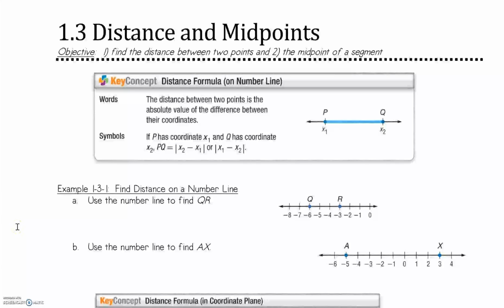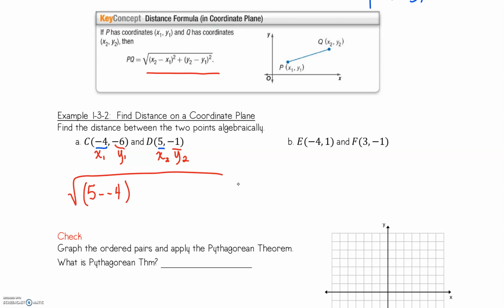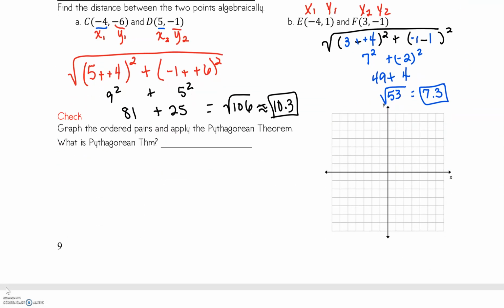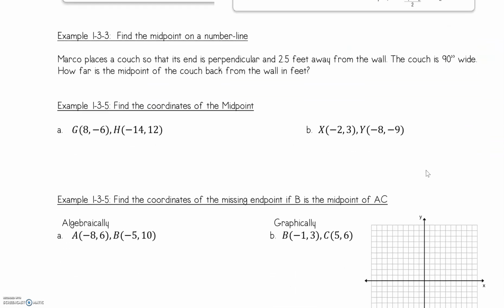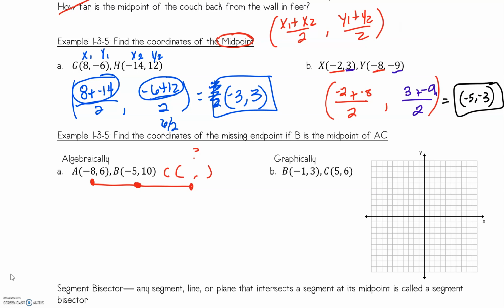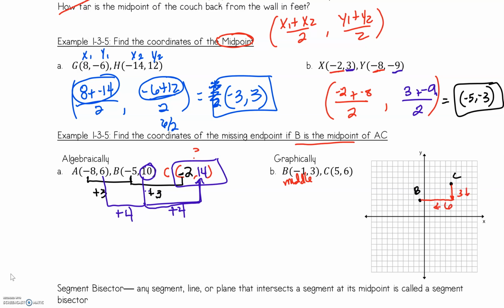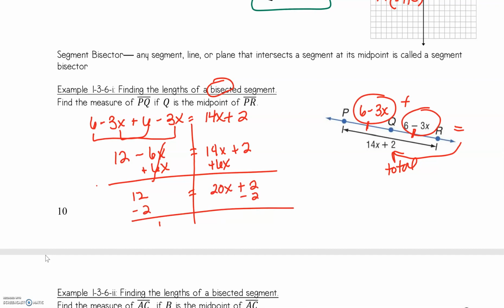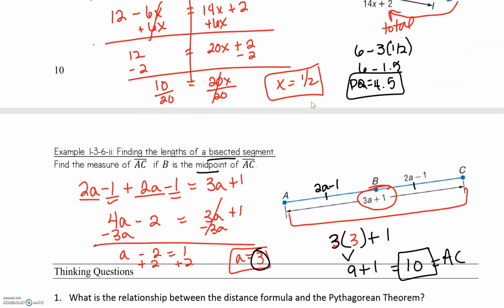1.3 Distance Midpoint 2020